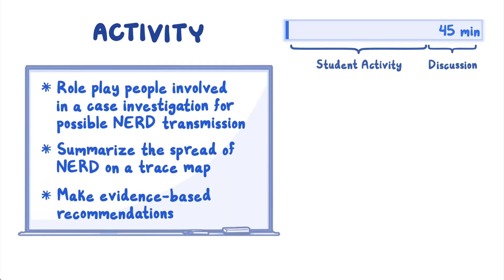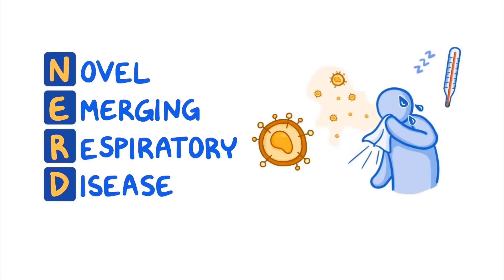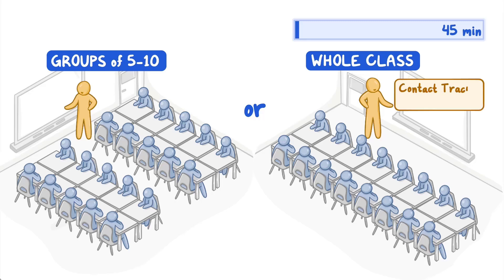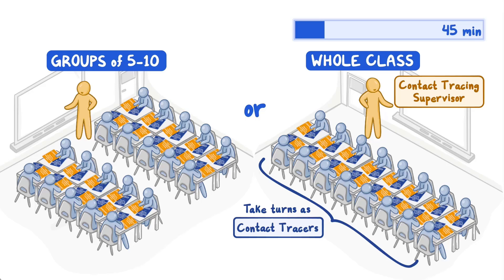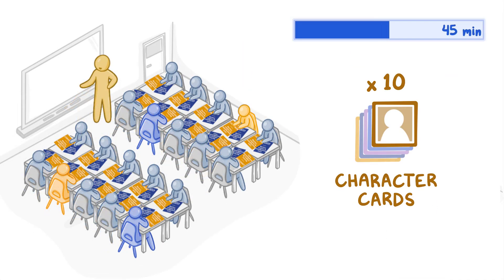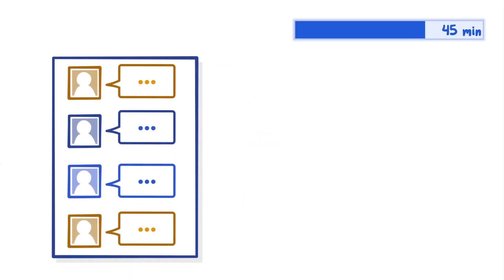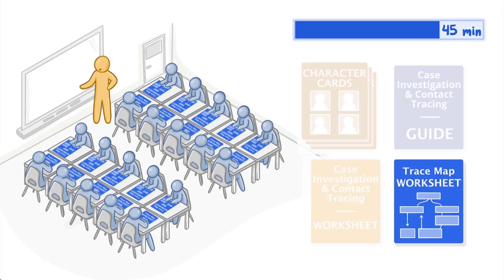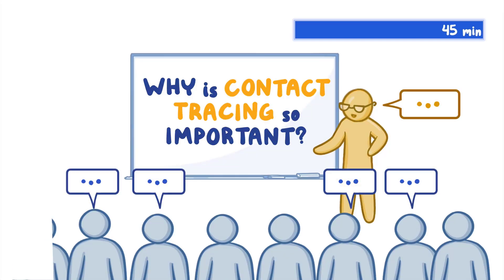CDC NERD Academy Activity Demonstration for Educators: Why is contact tracing so important?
This instructional video guides educators through the activities of Module 7: Why is contact tracing so important? The video provides a brief explanation of the concepts students will learn in this Module, including contact tracing, case investigations, and how they are used to make evidence-based recommendations. It shows educators how to organize their classroom, group students, and prepare handouts for student participation in a roleplaying learning activity in which the class conducts a hypothetical case investigation. The video explains the role the educator will play as Contact Tracing Supervisor, the roles the students will play, and how to assist students with completing the roleplay scenario. The video provides suggested timing for the activity, guidance for class discussion, and tips for success. This is Module 7 of an 8-module series in the CDC NERD Academy curriculum: Educating and Inspiring Youth to Explore Public Health, available